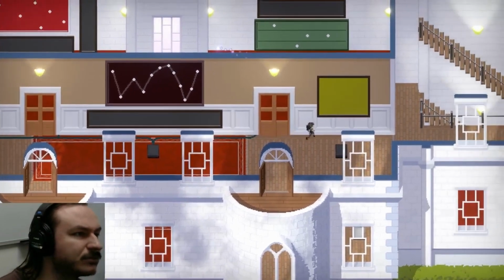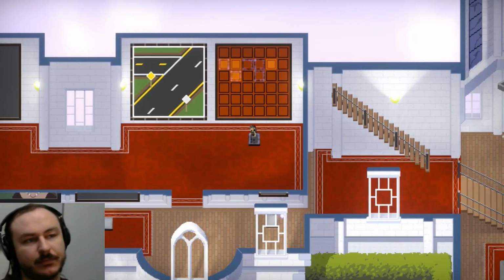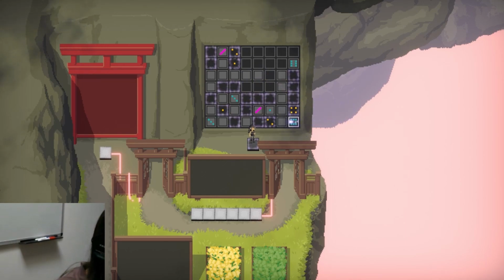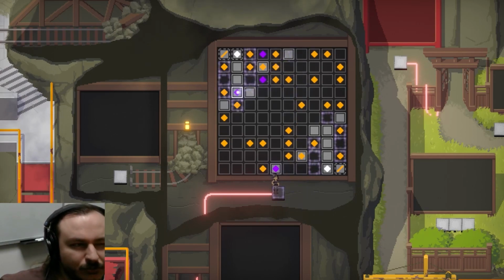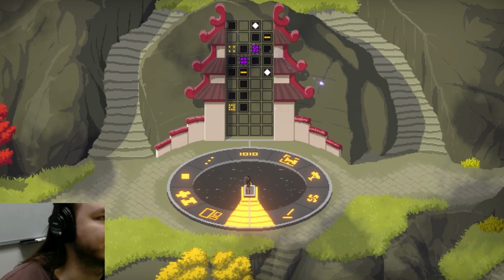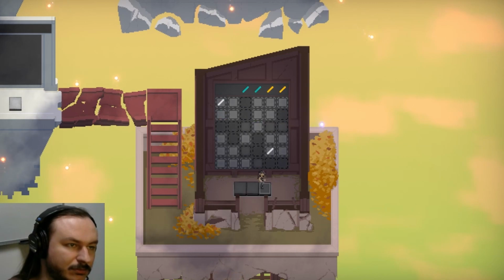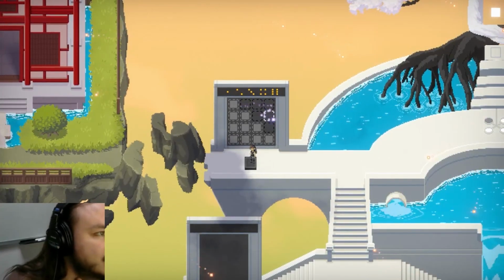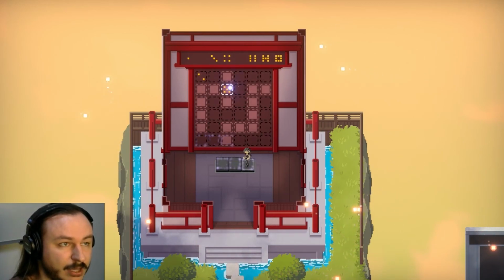Taiji Full Playthrough | Part 3